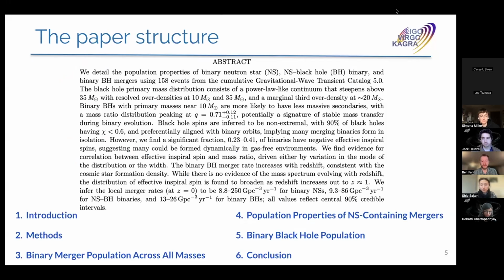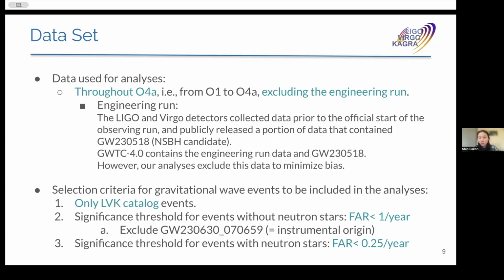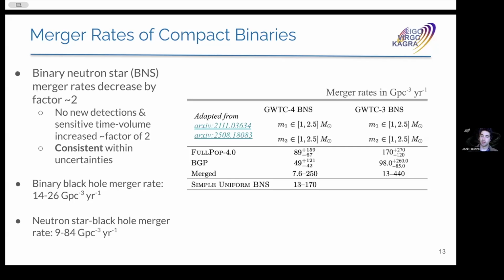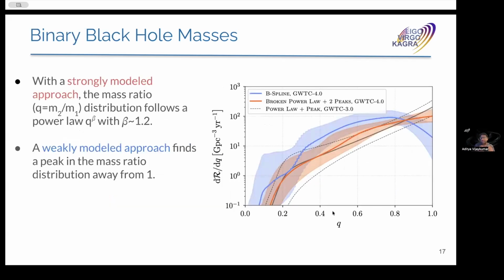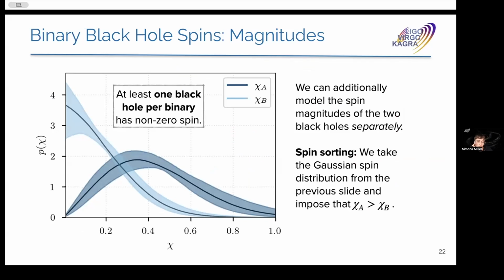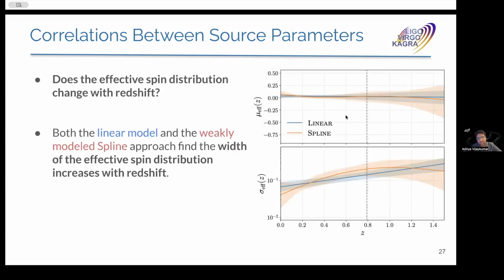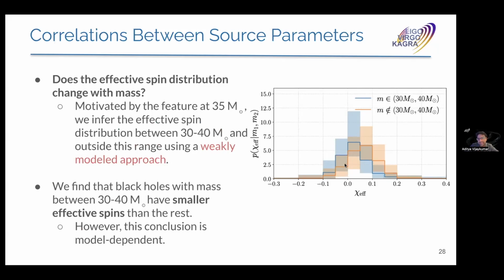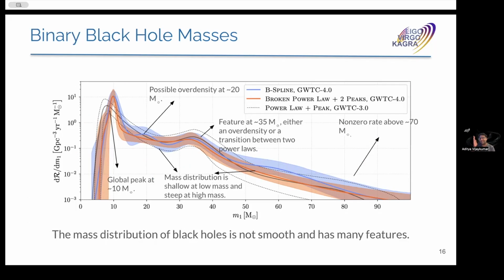GWTC 4 0 Webinar Population Properties of Merging Compact Binaries from GWTC 4 0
This webinar explains how we can use a catalog of merging compact binaries to learn about their population and deduce their formation mechanisms.